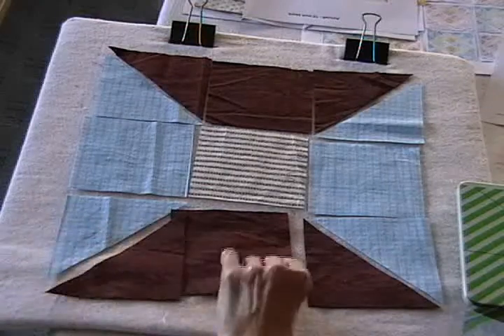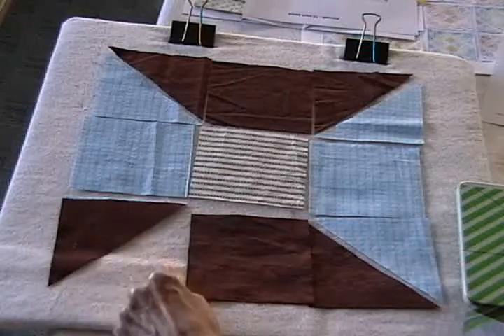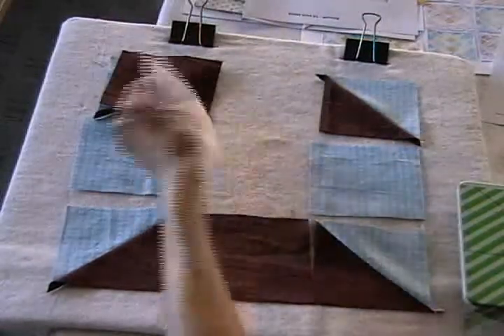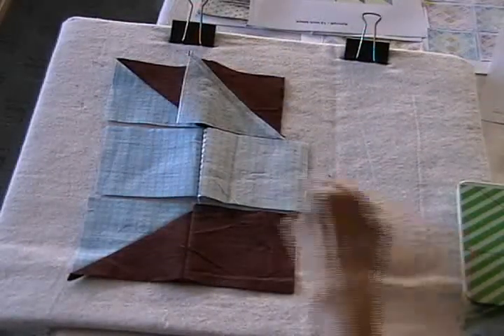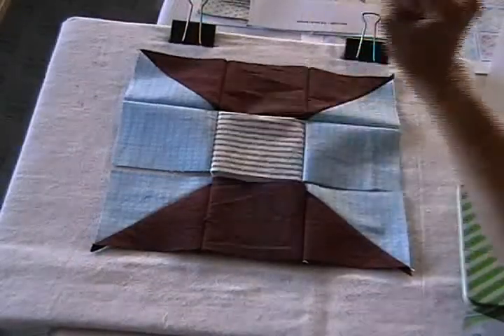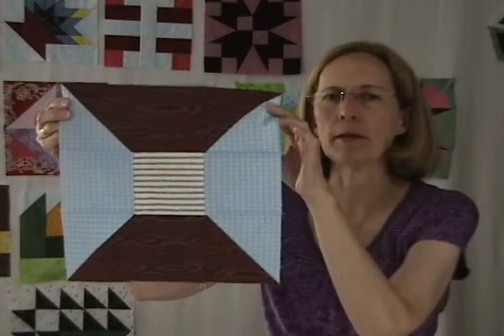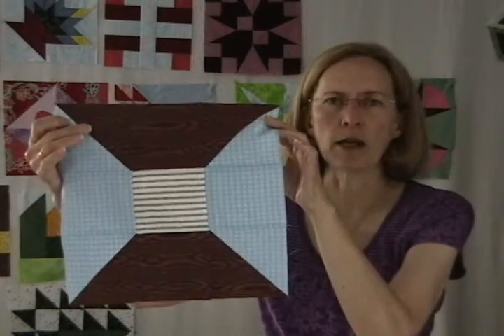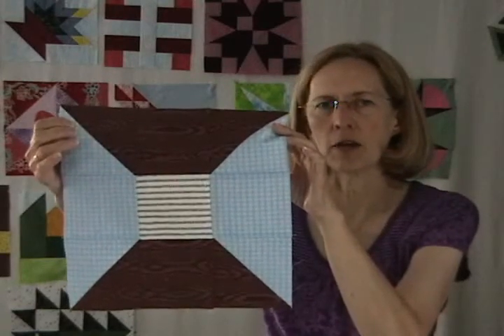Spool Quilt Block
- Penny Halgren shows how to sew the Spool Quilt Block. This 9 patch is a very traditional quilt block pattern and easy to sew. It's fun to use striped fabric in the center to make it look like there is thread on the spool.  Distributed by Tubemogul.